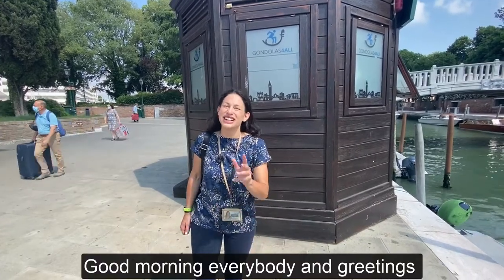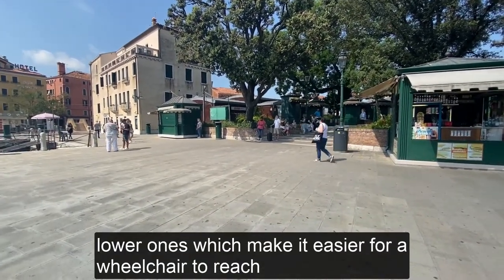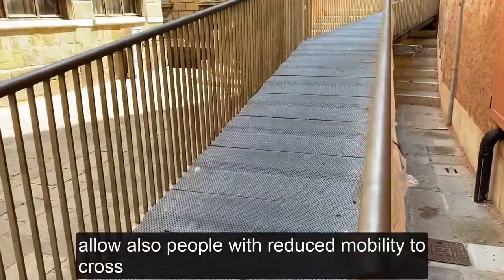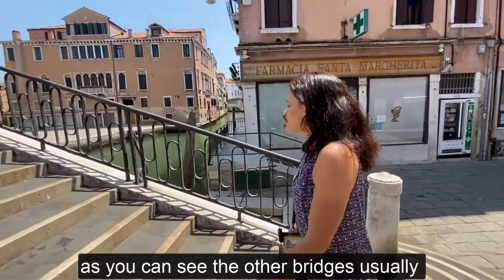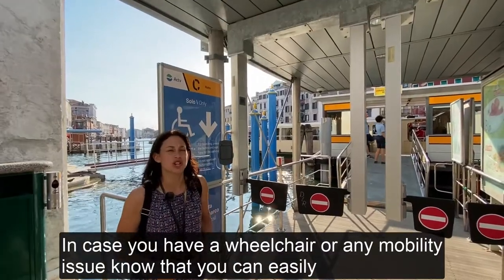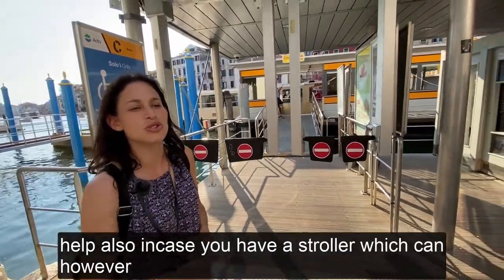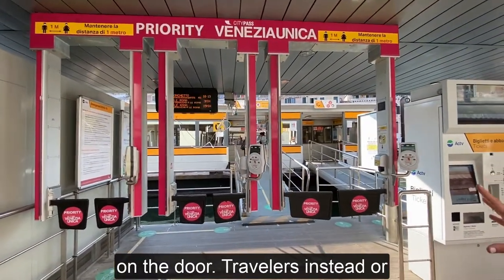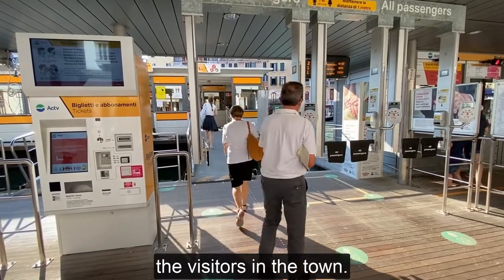Is Venice Wheelchair Accessible? Learn how to get around Venice if you have limited mobility.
Don't let limited mobility stop you from visiting one of the most beautiful cities in the world-Venice, the city composed of hundreds of tiny islands.

Venice is indeed wheelchair accessible, and Giorgia explains tips and tricks that you need to know when visiting so you don't get caught in a tough spot!

Make sure to book a private tour with us on our website so we can help navigate and make your experience all about history and art! Let us do the thinking.